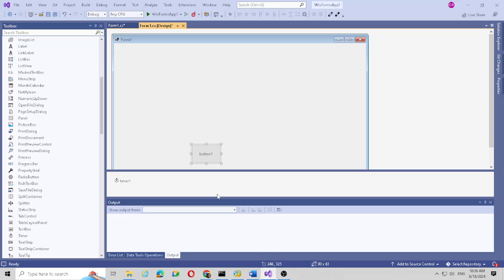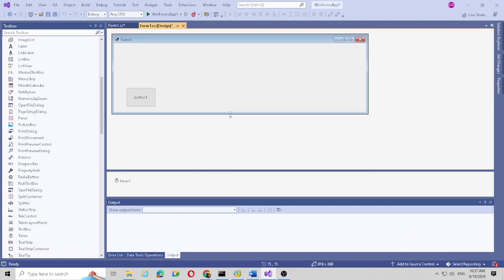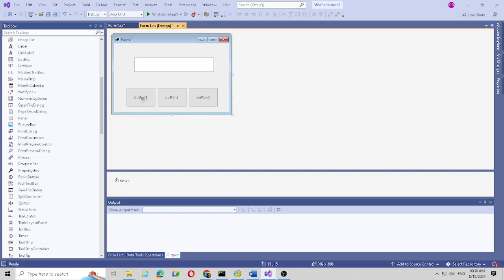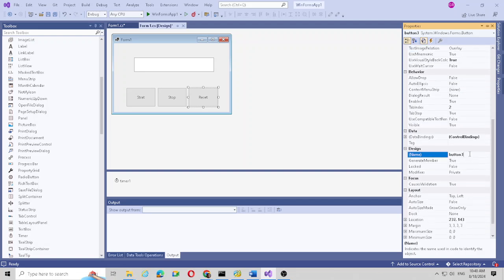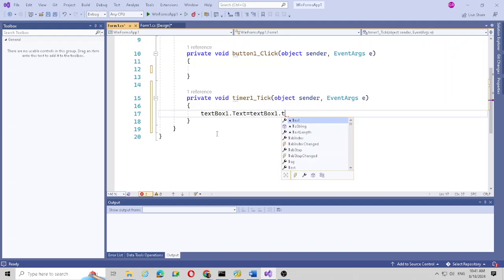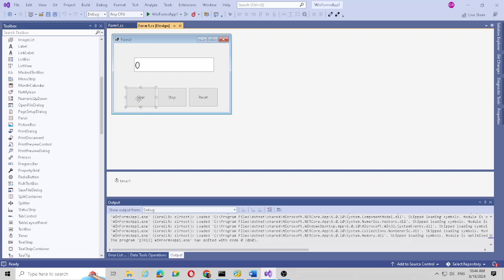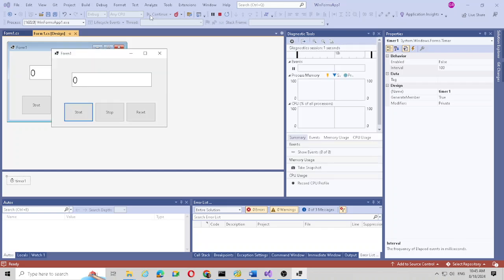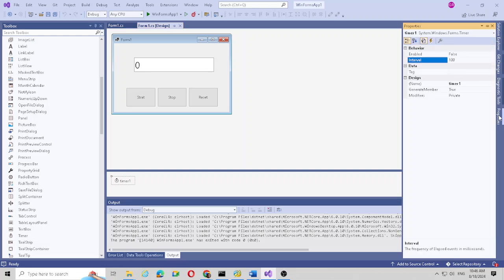Create a Simple Timer in C#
Description:
In this video, I'll show you how to create a simple timer application using C# and Windows Forms! Whether you're a beginner or looking to refresh your memory, this quick guide will walk you through the basics of setting up a timer and handling events in your Windows Forms application.

What You'll Learn:

How to add a Timer control in Windows Forms.
How to set the interval for the timer.
How to handle the timer's Tick event to update the UI.
How to start and stop the timer using buttons.